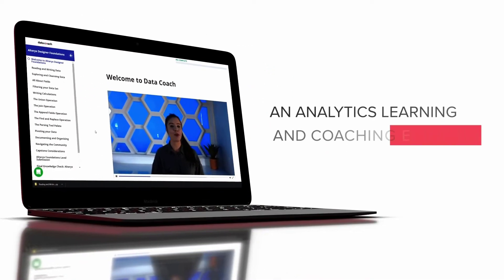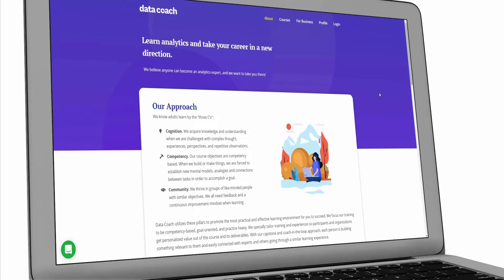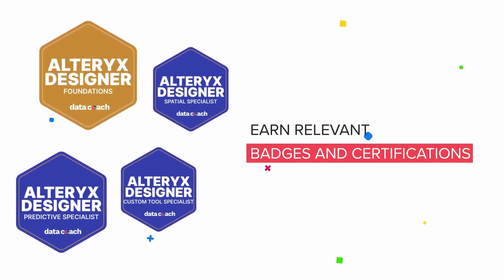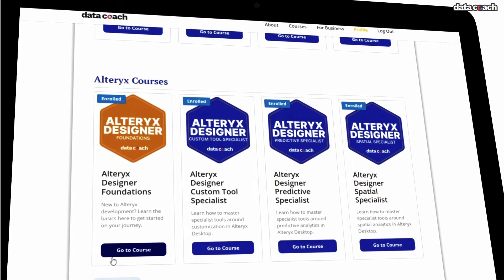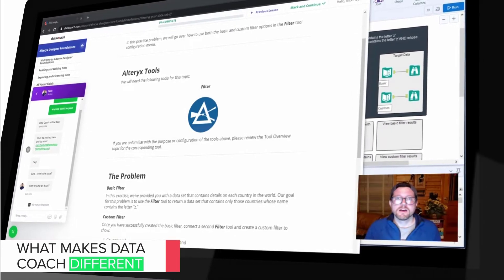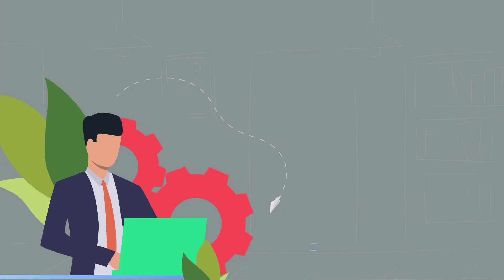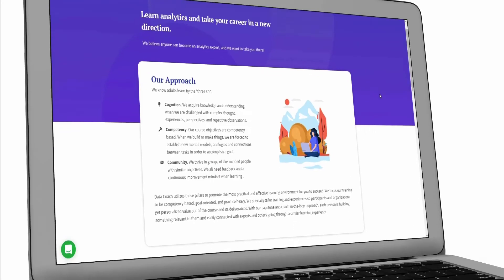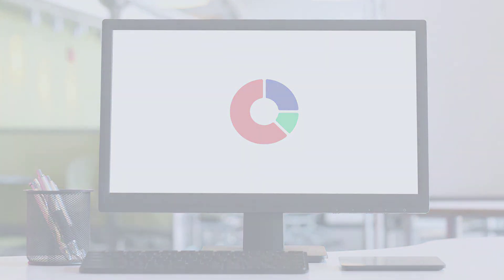Alteryx + Data Coach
Data Coach by Tessellation is an online data and analytics training platform that gives you access to world-class trainers and content while you are learning Alteryx.

Why Data Coach?

Because it is the best learning system in the market, to accelerate users’ adoption of Alteryx's plaform, for analytic process automation.

Data Coach is here to help you make the most out of your Alteryx investment.